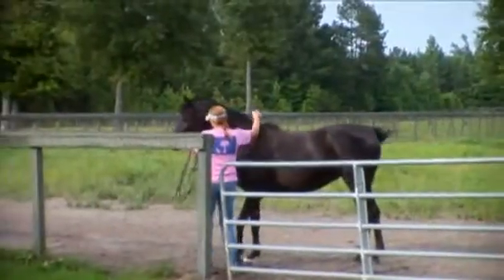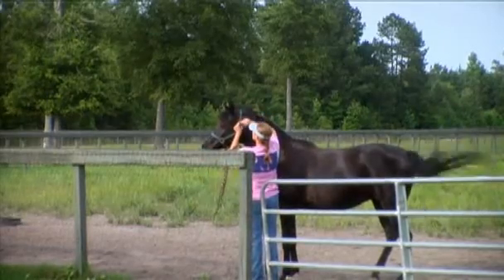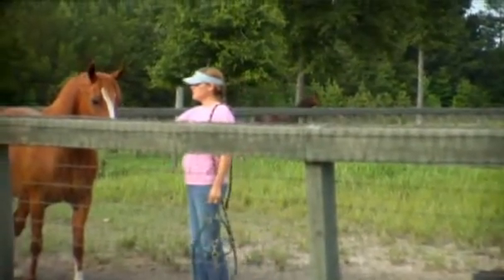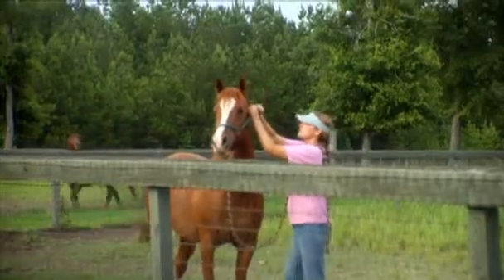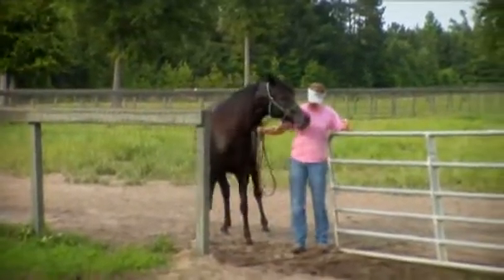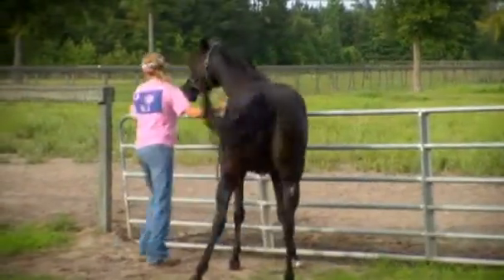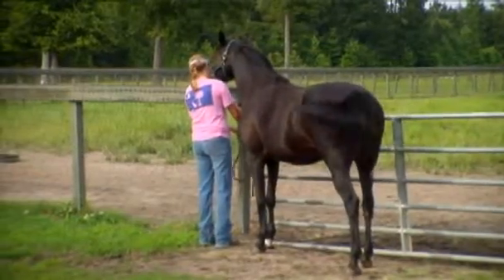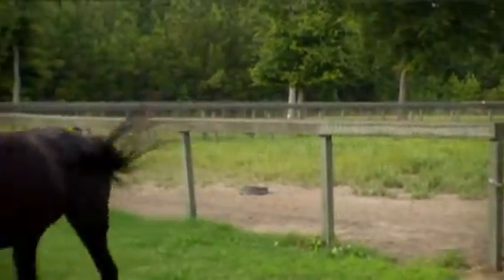How to Catch a Horse in the Pasture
Catching a horse in the pasture requires patience when approaching the horse, patting it on the shoulder, talking to it and slowly working up to putting the halter around the head. Understand the calm process of luring a horse to you with important information from a farm manager in this free video on caring for horses.